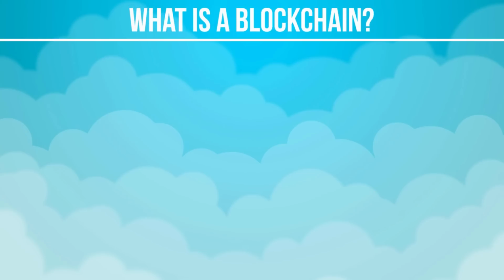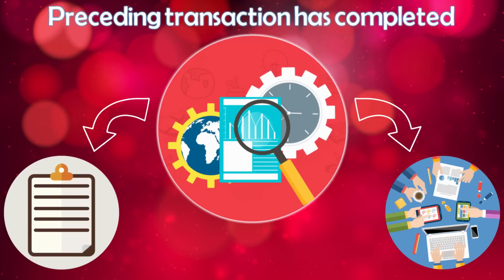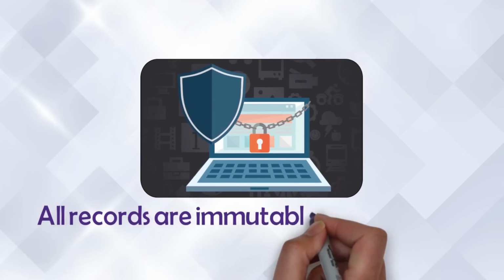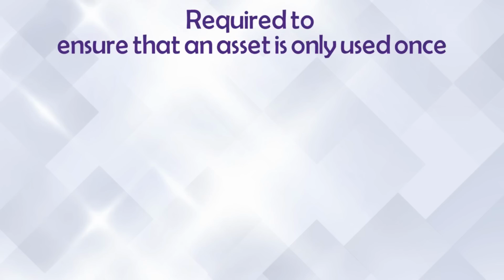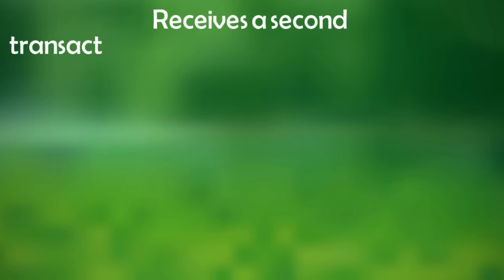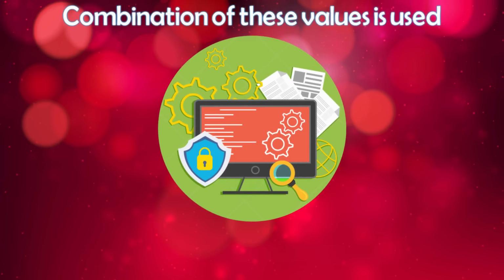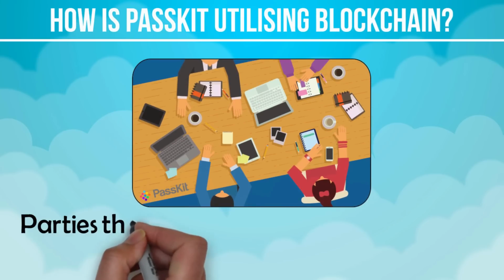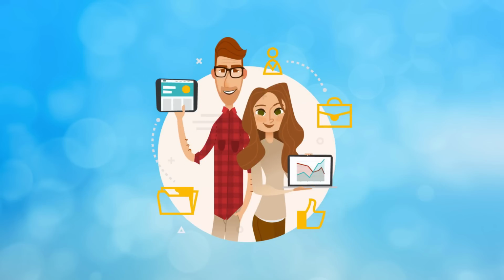Blockchain Technology Explained: What is a Blockchain?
This video provides an easy to understand introduction to Blockchain Technology.

Here is the full transcript for your convenience:

A Blockchain is a distributed database that multiple parties share and everyone can trust. A Blockchain network provides a mutually trusted, transparent way of sharing and transacting. Each party participating in a Blockchain network maintains their own copy of the database.

What makes Blockchain secure?
Transactions on the database are atomic (this means that they're processed one at a time). The next transaction will be a different write or a read, but only after the preceding transaction has completed (or failed). Each write to the database is considered a ‘block’. Each new block contains a cryptographic hash (a unique fingerprint) of the previous block, creating a chain that can always be validated by checking the hashes back to the original root block.

Before a block can be committed, all participants are required to validate the transaction and provide consensus that the block can be added to the chain. This effectively makes it impossible to add a record unless all parties participating in the blockchain agree the record is valid.

Because all records are chained together by their hash value, once committed to the chain, all records are immutable (they cannot be changed). It is impossible to alter a previous record without altering every party’s copy of the chain. If one node is compromised, then it can no longer participate in the chain until it regenerates the true chain from the other participants.

How does Blockchain prevent double spending?
A major challenge of digitising assets is the potential to spend/redeem/use an asset multiple times. Because digital assets are much easier to forge than many traditional assets (such as currency, tickets, physical coupons, etc.), a secure system is required to ensure that an asset is only used once.

With Blockchain, every time an asset is used or consumed, the owner of the asset signs the transfer with a private cryptographic key. This key is unique to the owner and is extremely difficult to forge. In order to initiate the transaction, the transferrer requires both the asset and their private key. The Blockchain will check both the validity of the key, and ownership of the asset. Therefore, even if the asset is cloned, it cannot be used without the private key.

Once the transaction has been committed to the chain, the owner of the asset will have changed. This means, each node that receives a second transaction requesting transfer of ownership (or redemption, etc.) will see that there was a previous transaction that already transferred the asset and will reject that transaction. This prevents a second transfer block from being added to the chain.

How does Blockchain ensure privacy?
Personal data and identifiers are not required to be stored in the chain. Such data is stored as a hash value which provides both anonymity and security. The user may provide data such as their name, telephone number, email address, Facebook account id, unique user name, password etc. (in reality a combination of these values is used) to determine their identity. This data is hashed to provide a unique token that can only be recreated by providing the original values, and only this hash is stored to identify the party in the chain.

Since it is impossible to obtain the input values by reverse engineering a hash value, the user is practically anonymous to all parties within the chain. But, they can be validated whenever required by providing the original values used to create the hash.

How is PassKit utilising Blockchain?
PassKit provides a private blockchain service to parties that wish to issue, record or redeem anything of value. This can be anything from loyalty points, punch card programmes, event tickets, boarding passes, to government identification, insurance policies or claim histories, tax records and educational transcripts.

We utilise existing mobile wallet technology as a gateway for transacting, validating or querying our secure, private Blockchain networks. We ensure that mobile wallet content can be validated and trusted in a frictionless, realtime manner, by both consumers and by the businesses and institutions with whom they transact.